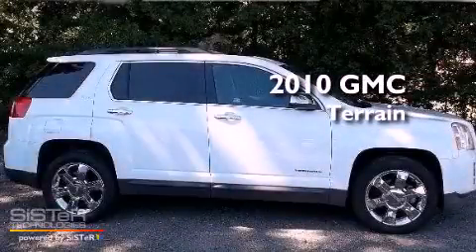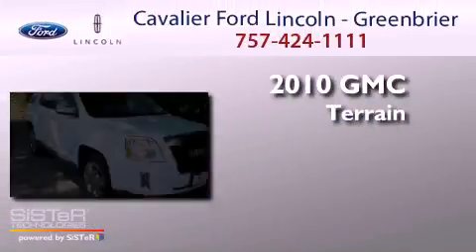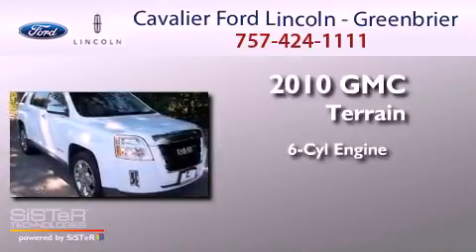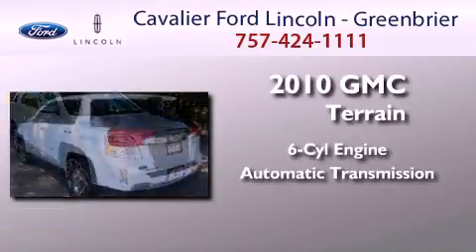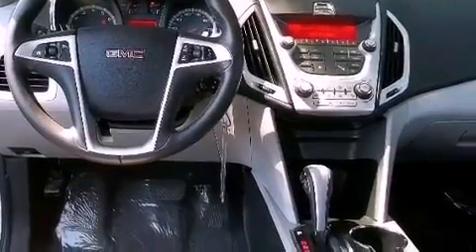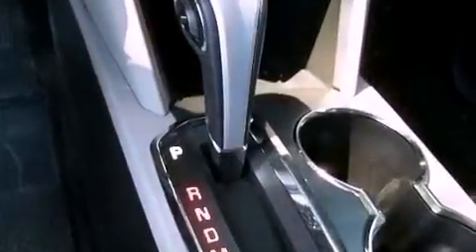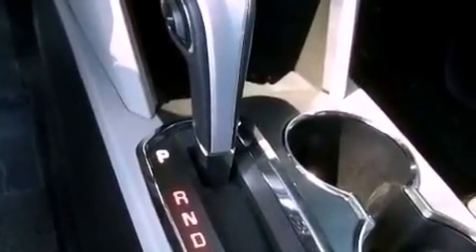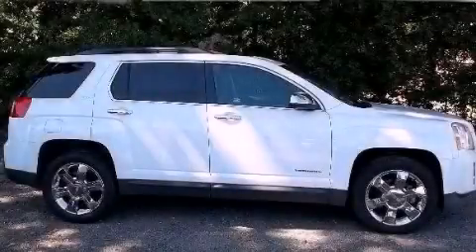Preowned 2010 GMC Terrain Chesapeake VA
Year : 2010
 Make : GMC
 Model : Terrain
 Engine : 6 Cyl - 3.0
 Trans . : Automatic
 Exterior : Summit White
 Miles : 60,751

 1515 S. Military Hwy